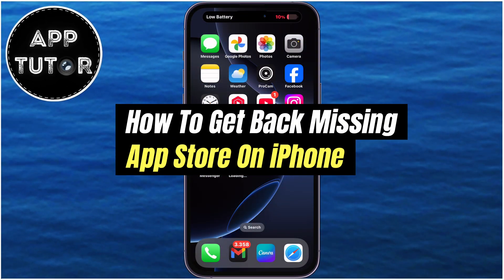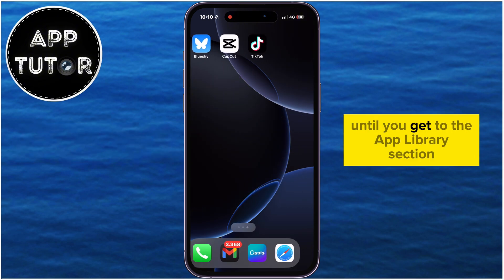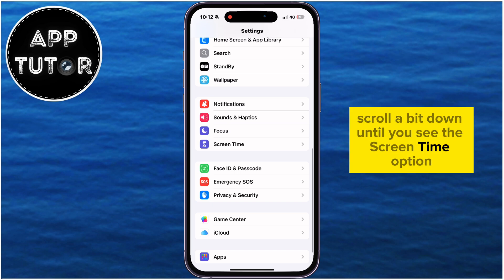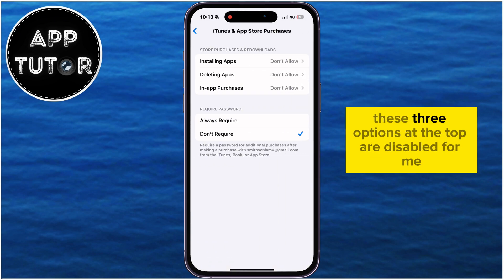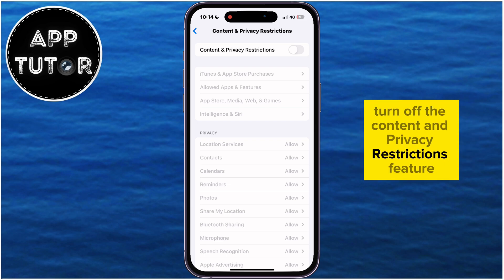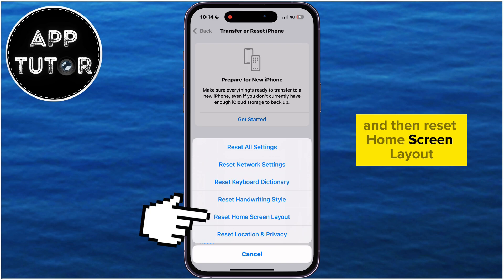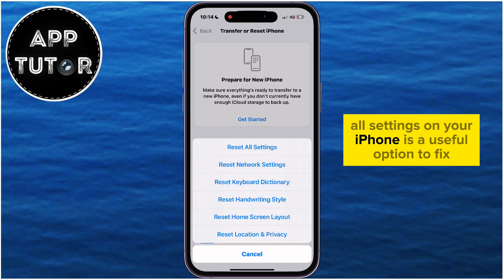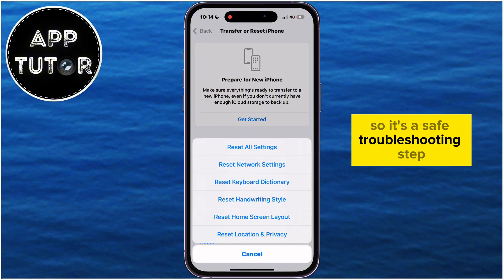How To Get App Store Back On iPhone (2025)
How to Restore the Missing App Store on Your iPhone (Step-by-Step Guide)

Is your App Store missing from your iPhone? Don't worry, I’ve got you covered! In this video, I’ll guide you through several easy steps to bring back the App Store on your device. Whether it’s been accidentally hidden, restricted, or seems to have disappeared, these solutions will help you fix it in no time.